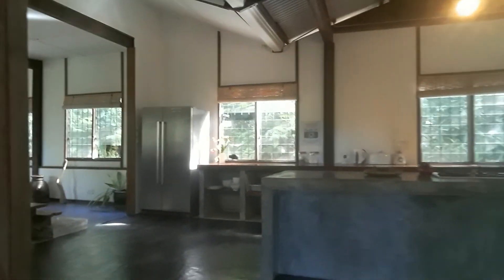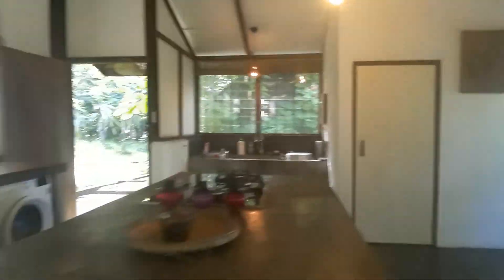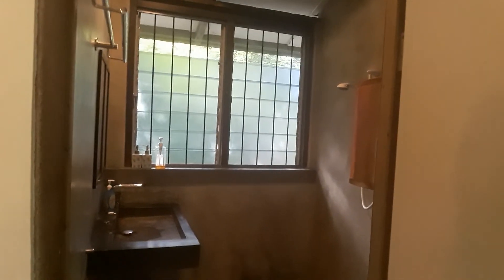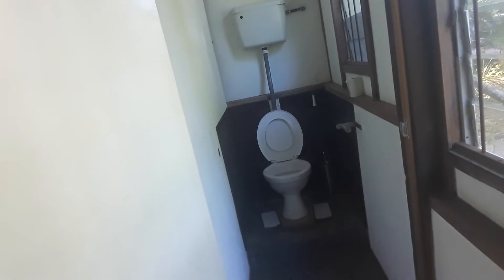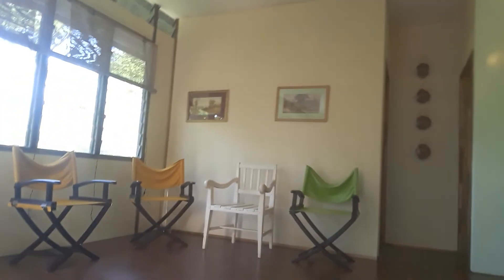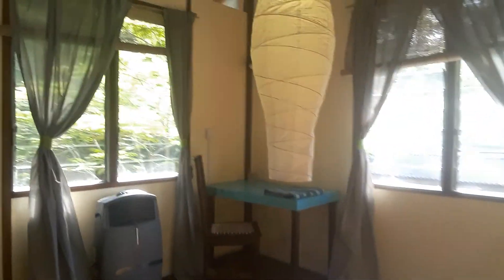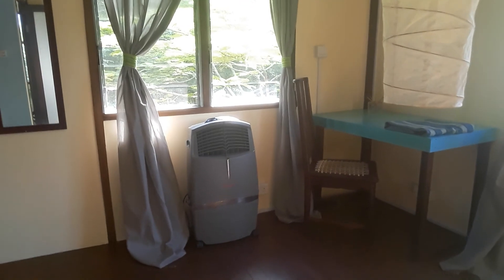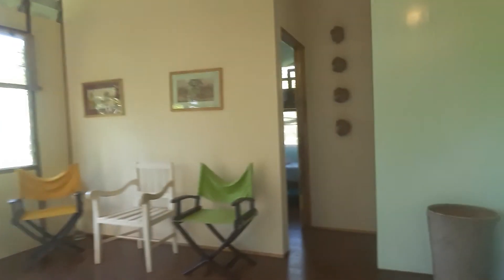Plantation house introduction # 3 21 August 2020